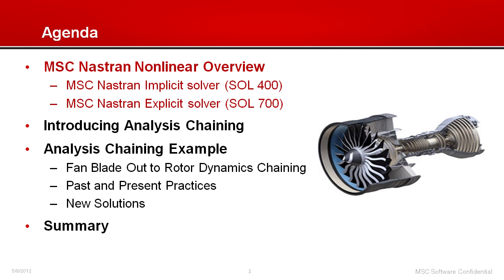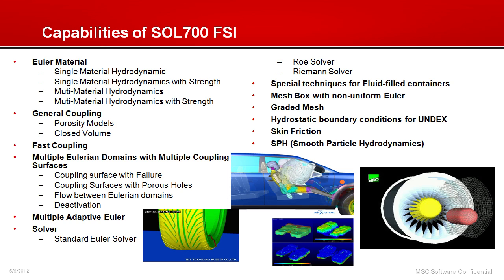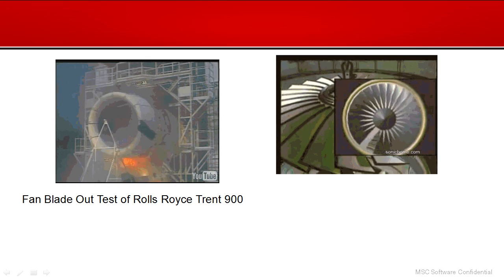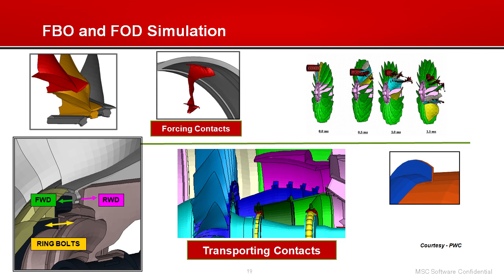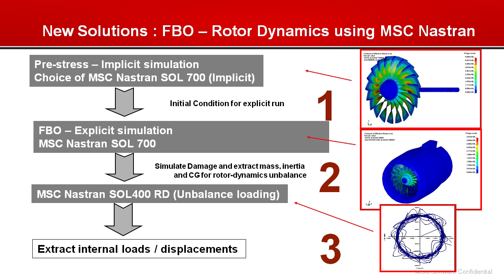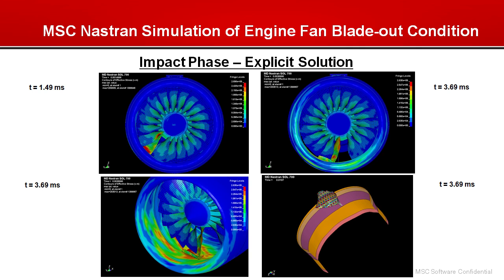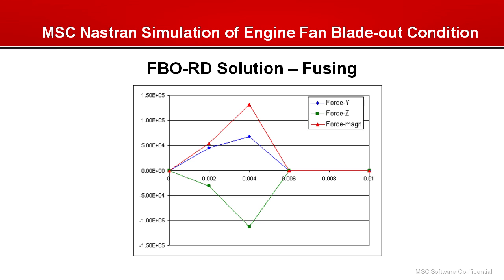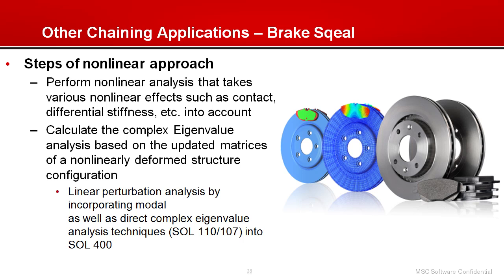MSC Nastran - Analysis chaining using MSC Nastran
Engine fan blade out (FBO) is one of the most catastrophic events in the aerospace industry and is a primary concern for the aircraft and jet engine manufacturers to accurately predict the fan blade out loads and comply with the Federal Aviation Administration (FAA) safety requirements for certification.
This webcast presents an efficient multi-disciplinary, implicit-explicit-implicit chaining analysis process for more accurate simulation of engine fan blade-out condition using MSC Nastran. FBO event is extremely nonlinear due to heavy wide cord fan blades incorporated for new generation of high by-pass ratio jet engines to meet airframe manufacturers' demand for higher thrust engines with improved performance and optimum weight. Analytical procedures are used by airframers and by engine manufacturers to support design of propulsion installation and adjacent wing structures. An example problem is presented which illustrates the application of the new technologies in MSC Nastran to predict the complex FBO event followed by rotor dynamics to simulate the engine unbalance.

• Learn about the analysis chaining capabilities in MSC Nastran;
• Learn how to perform a chained analysis;
• See an example of a chained analysis

• CAE Analysts
• Product Design Engineers
• Engineering Managers

About MSC Nastran
MSC Nastran is the world's most widely used Finite Element Analysis (FEA) solver that helped MSC Software become recognized in 2011 as one of the "10 Original Software Companies". When it comes to solving for stress/strain behavior, dynamic and vibration response and thermal gradients in real-world systems, MSC Nastran is recognized as the most trusted multidiscipline solver in the world.

MSC Nastran offers a complete set of linear static and dynamic analysis capabilities along with unparalleled support for superelements enabling users to solve large, complex assemblies more efficiently. MSC Nastran also offers a complete set of implicit and explicit nonlinear analysis capabilities, thermal, and coupling between various disciplines such as thermal, structural, and fluid interaction.

WE_MSCN_04_20120503